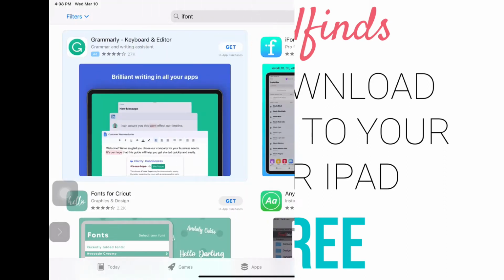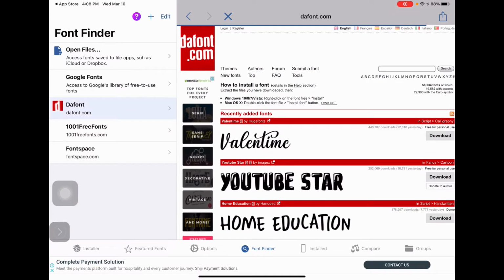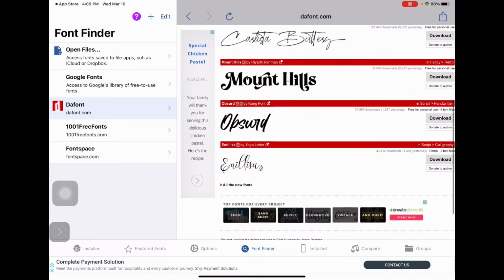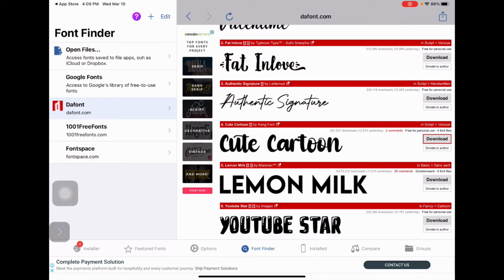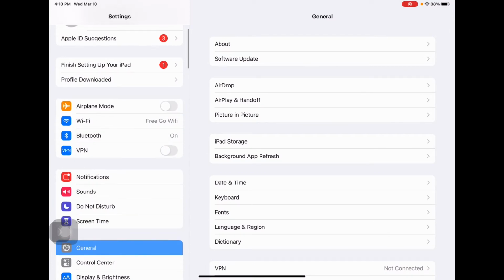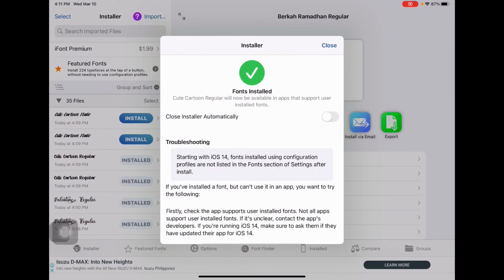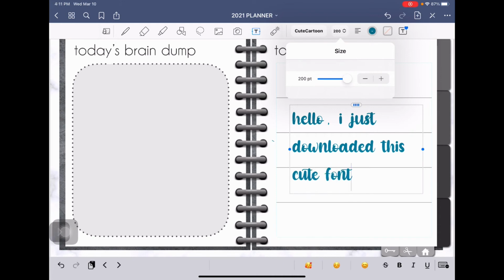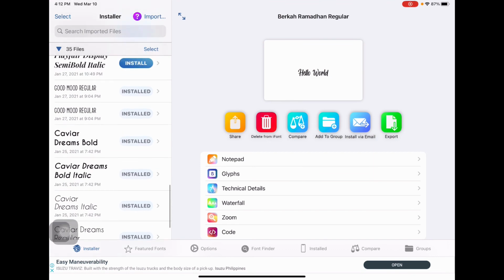How to download cute fonts to your iPhone or iPad FOR FREE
Here is a quick tutorial video of how to download any cute or aesthetic fonts you can use for your digital journal, digital planning, t-shirt designs, sticker designs and more!

The fonts can be downloaded for free from various websites, the one I like the most is dafont.com! I typically use these fonts for my digital journal, digital planner and t-shirt designs for Redbubble which is one of the projects I am working on right now towards making money online and passive income.

A description of Redbubble below:
Redbubble is a print on demand website which I use to be able to make money online. It is free to start and requires minimal to no experience! Designers are able to make designs for various products such as t-shirts, mugs, socks, greeting cards, home decor and more and can earn royalties every time an item is sold. It is a simple way to be able to earn passive income by uploading a design once and selling it on items without the hassle of packaging, shipping and dealing with customer service.